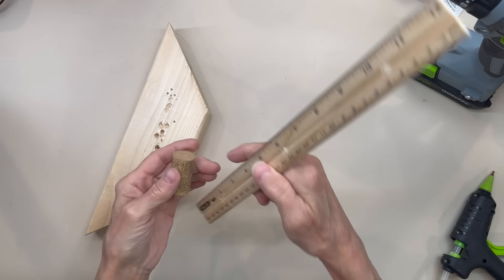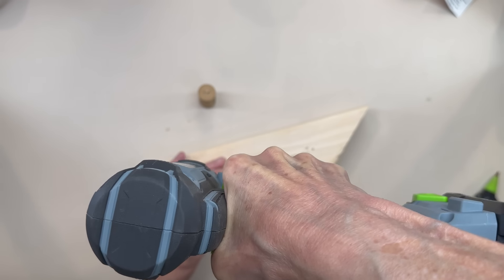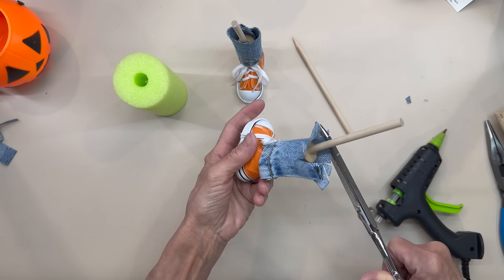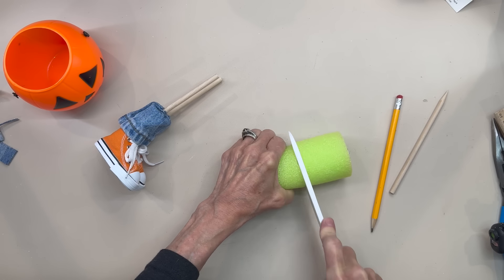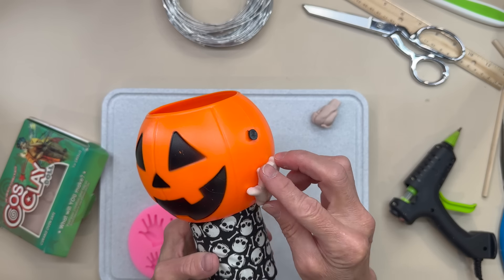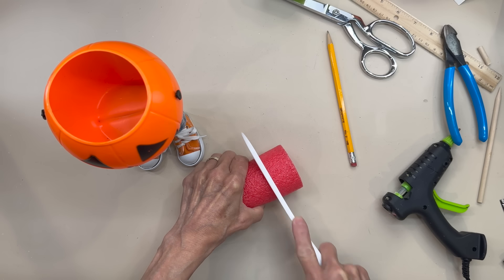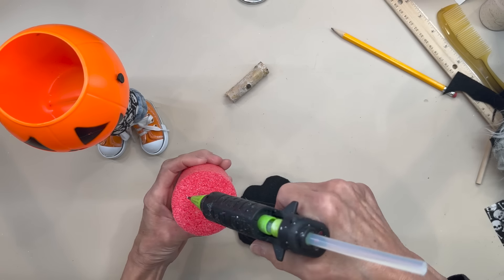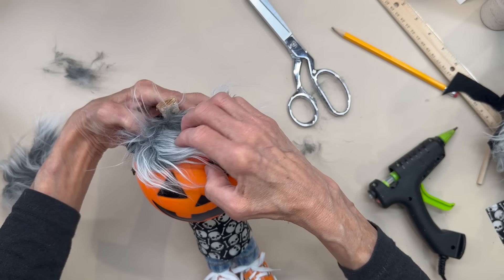Let's Make a Cute Spooky Halloween Doll / Dollar Tree Halloween Decor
Let's Make a Cute Spooky Halloween Doll / Dollar Tree Halloween Decor. This is an easy project that you can make with your kids and grandkids.  These little guys are super cute and are great for Halloween decor.  If you like halloween diys and are looking for some fun halloween diys 2024, this video is for you.  I hope that you enjoy.

Supplies -
4" pumpkin pail (or a mini pumpkin)
Little Shoes - Amazon
Alternative if they sell out can buy the white ones and use Tulip brand fabric marker in orange to color them.  I have done that before)
Pool noodle - Dollar Tree
Oven bake clay
Hand Mold
Pipe Cleaner
Faux Fur
Dowel Sticks - 1/4" x 6"
Glue Gun
Glue Sticks
Miter Shears
Nuts - hardware
E6000 Glue Holder
Xacto Knife